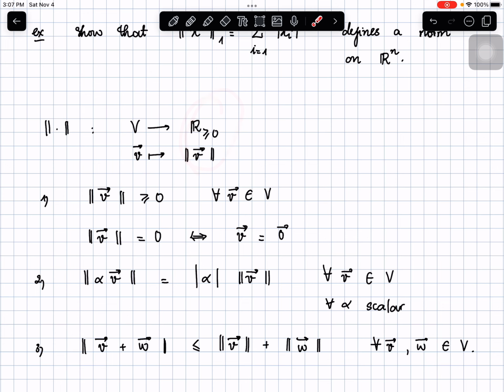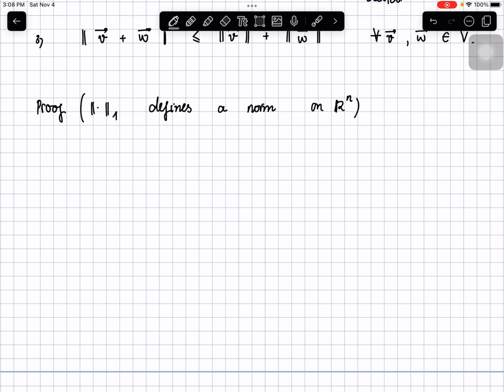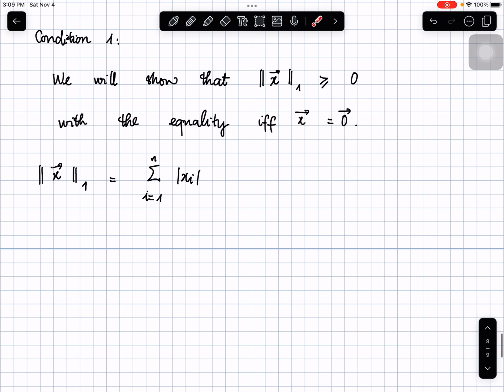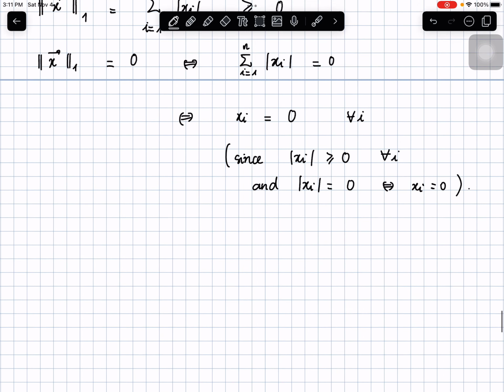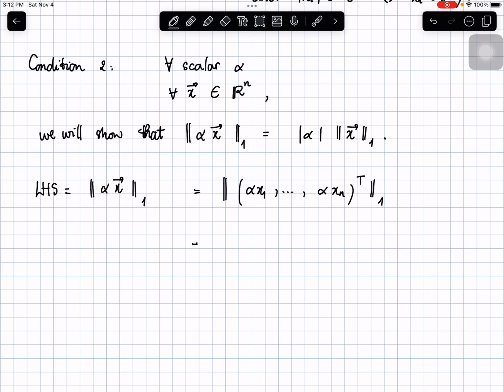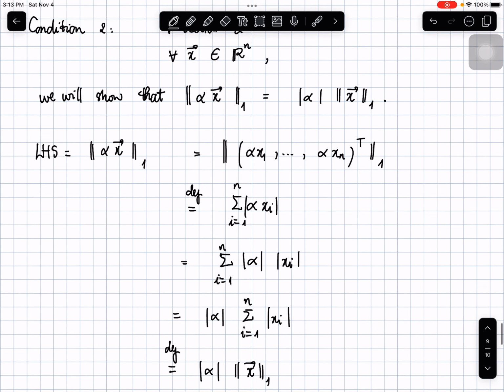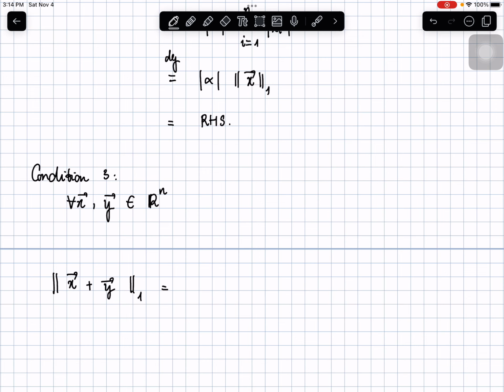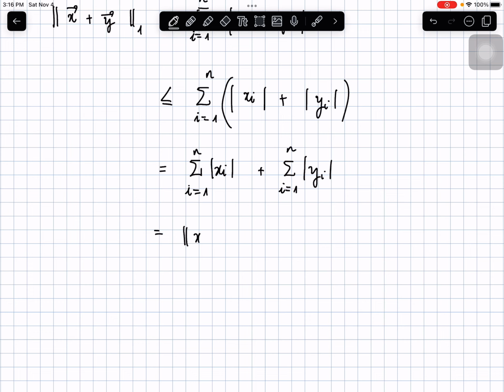Show that ∥x∥_1 = |x_n| defines a norm on R^n